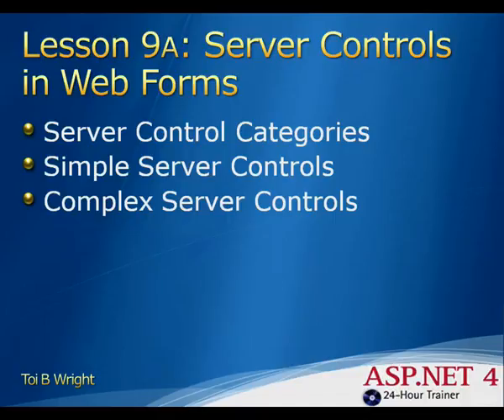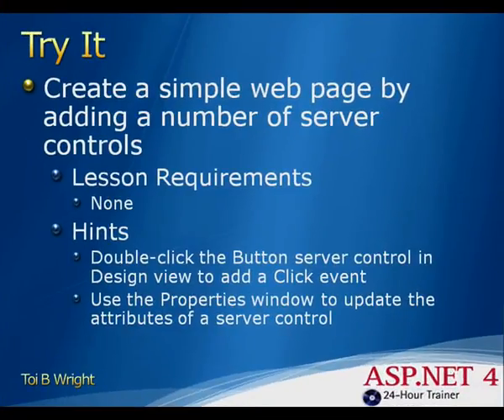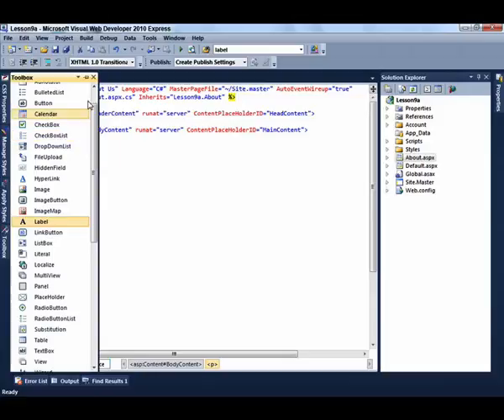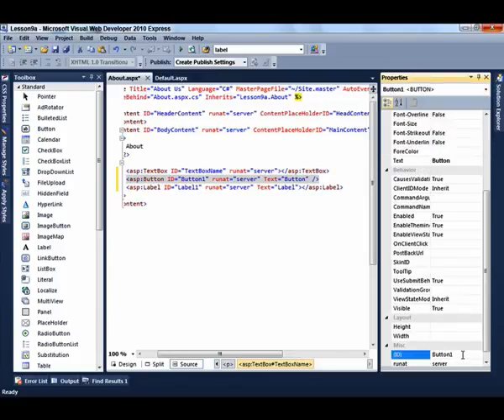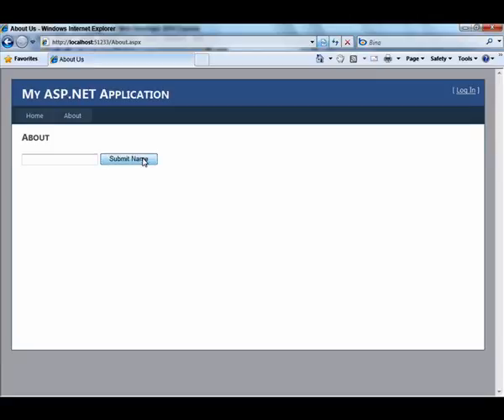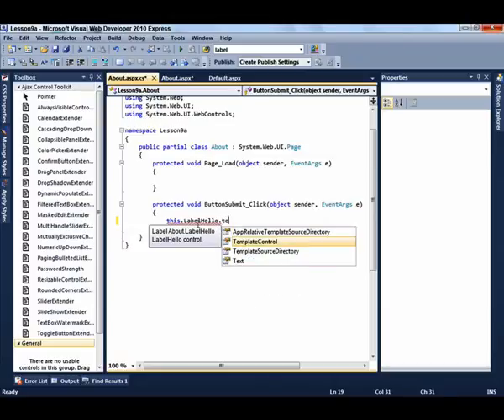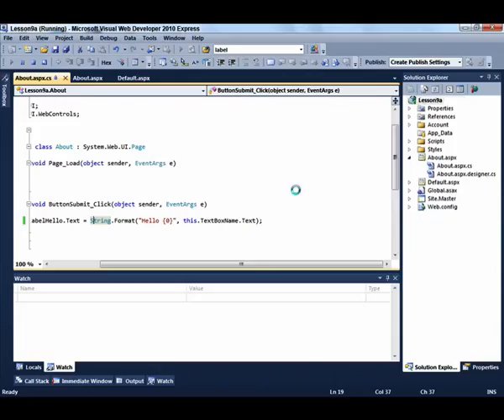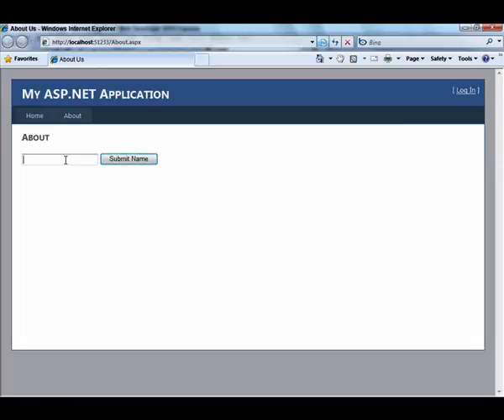Lesson9a.f4v - ASP.Net 4.0